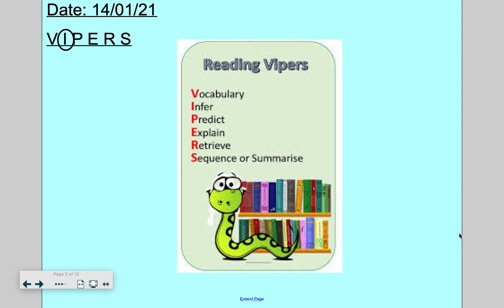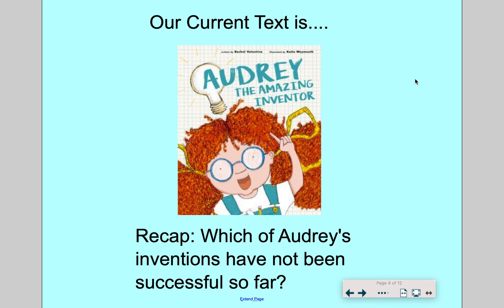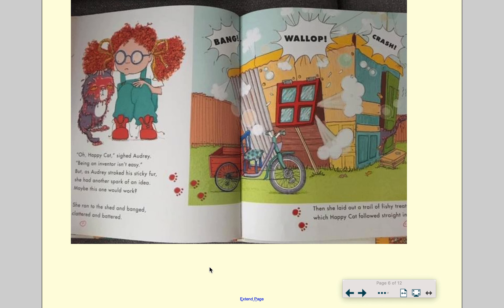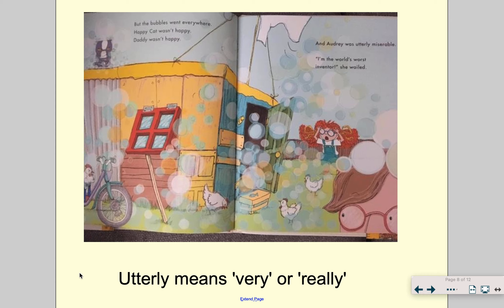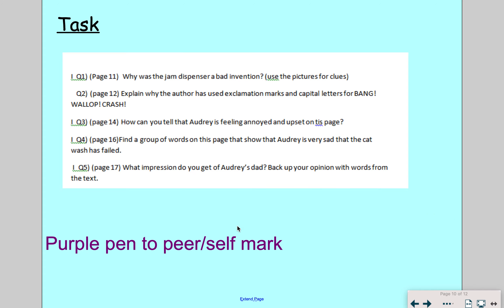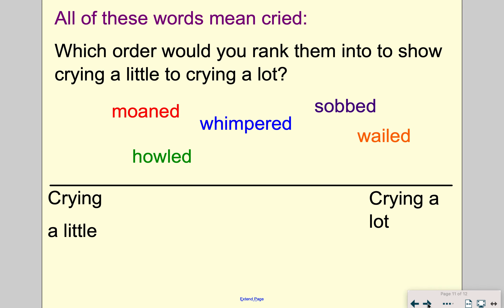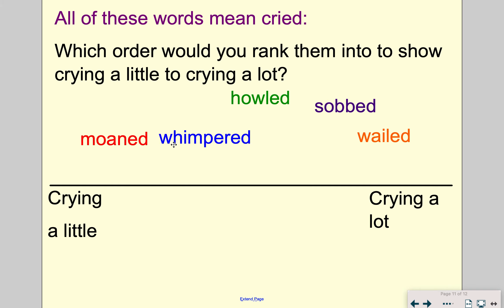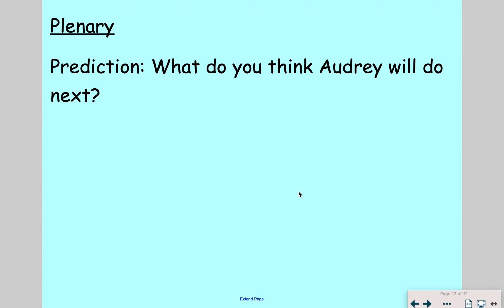Reading Skills 14th January